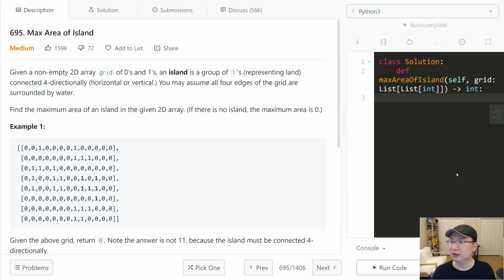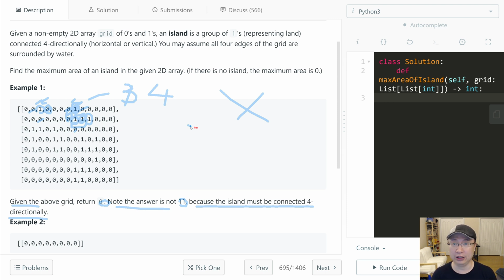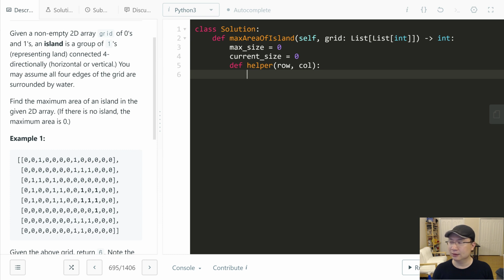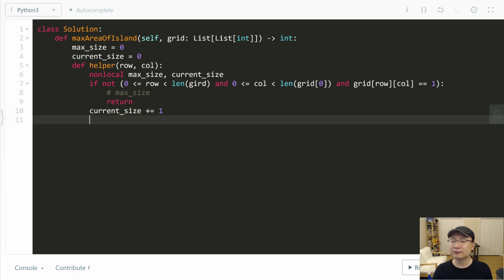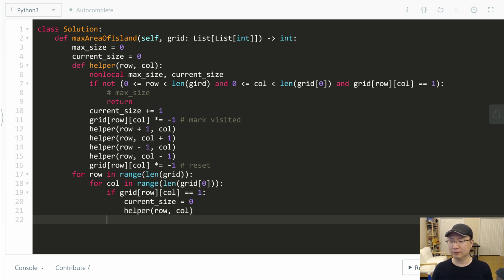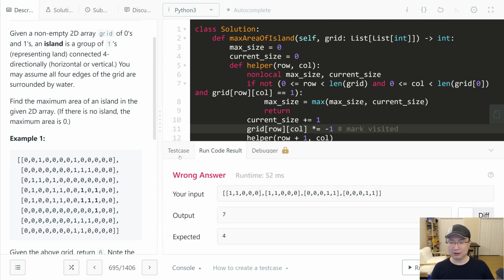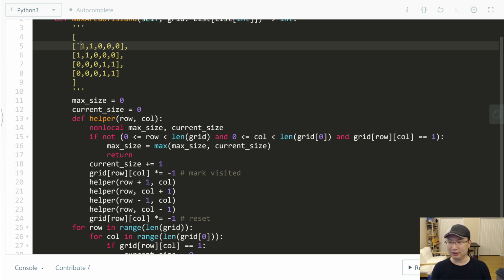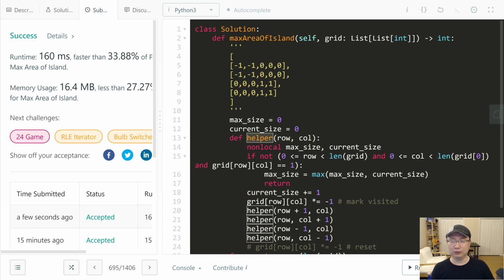695. Max Area of Island - English Version